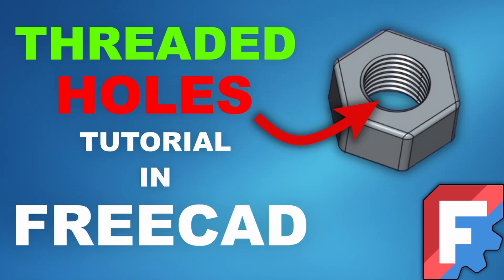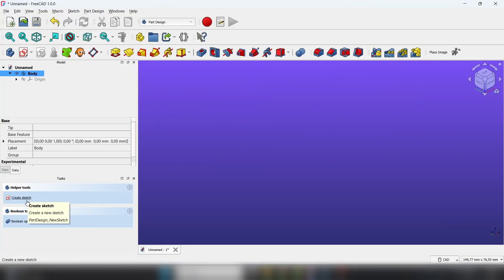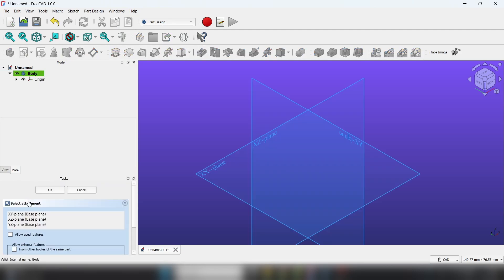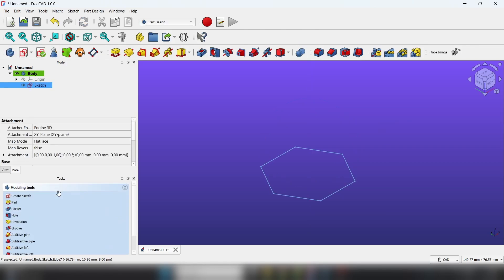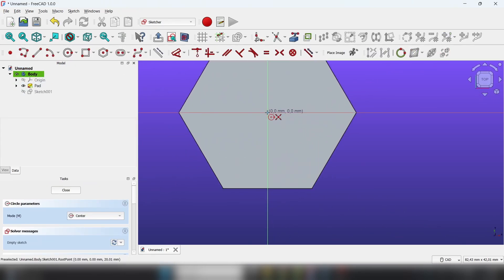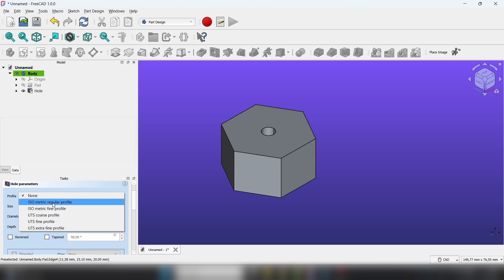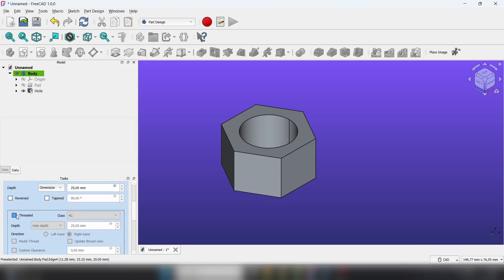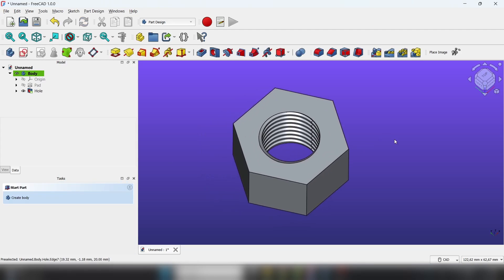How to Make Threaded Holes In FreeCad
In this tutorial I'll show you how to make threaded holes in freecad using the hole feature.